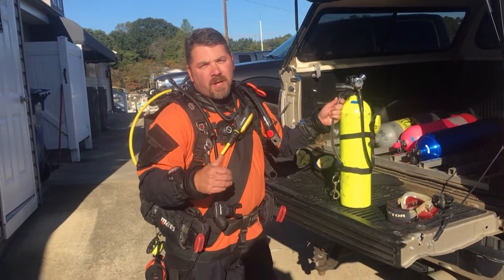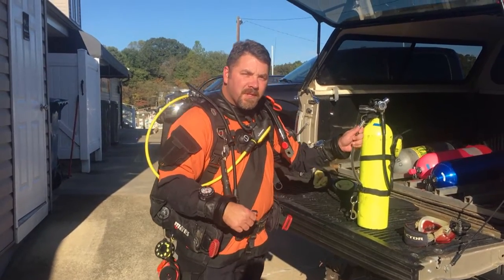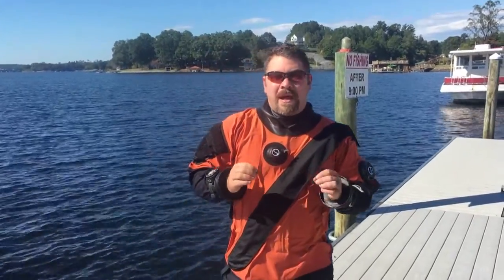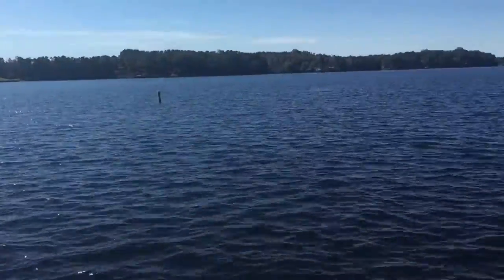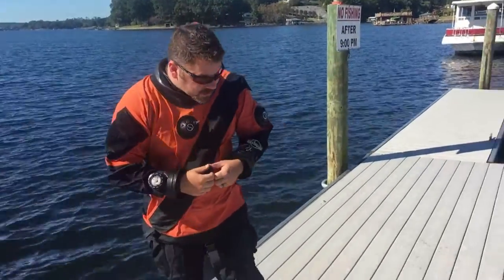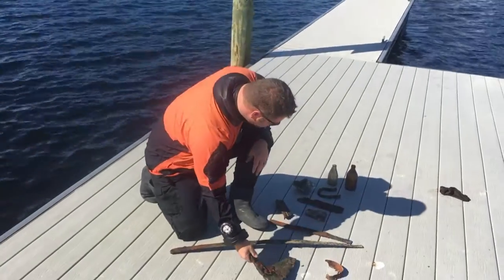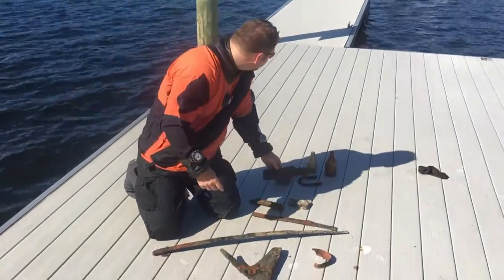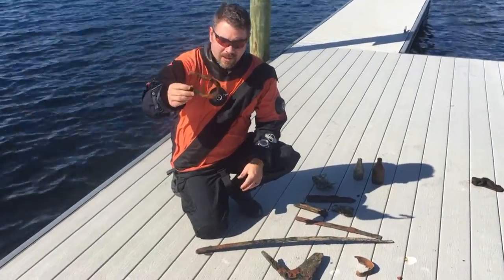Historical Dive - Issac Avery Stafford Part 1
All dives to date, this is the most meaningful to me.  This is my Great Great Great Grandfather's old home place.  From the late 1800's to the early 1900's Issac Avery Stafford and family lived on the edge of the Catawba River prior to the construction of Oxford Dam.  The foundation and many small components of the old home place still exist 22 feet below the surface of what now is Lake Hickory.  This is Under Water Time Travel at it's best.